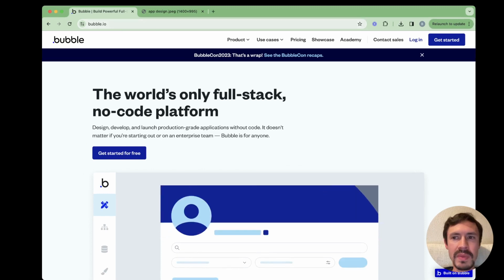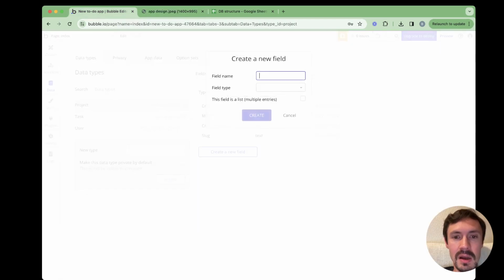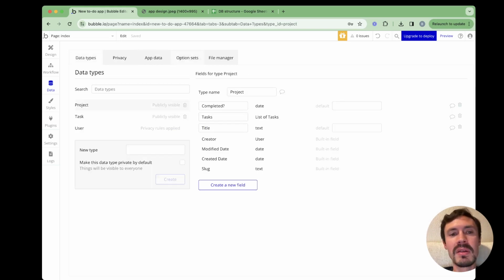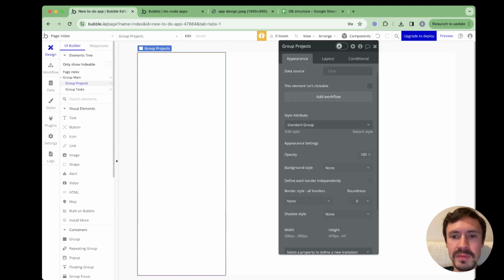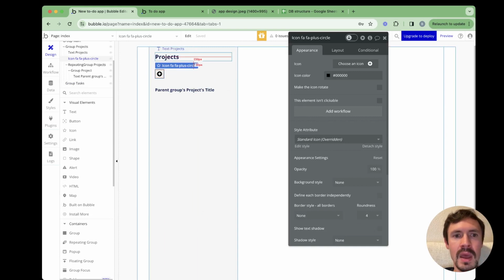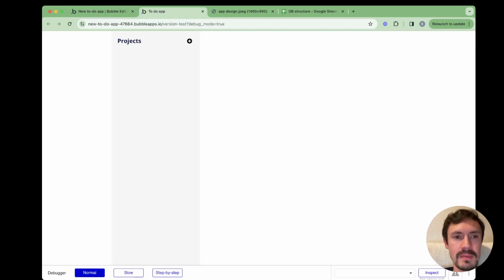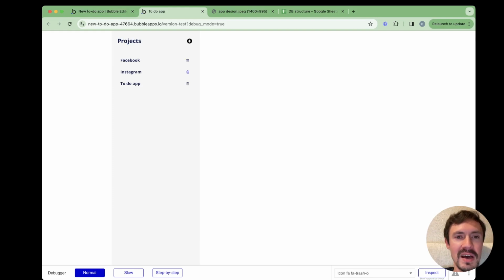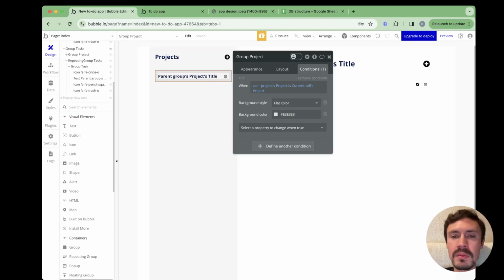A to-do app - an introduction to Bubble.io and some practice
In this video I'm showing around Bubble.io platform so you can familiarise yourself with this powerful web building platform and also we'll be building a simple to-do app so you can try some basic features of Bubble and also practice a little bit. In this video I'll have some homework for you too. Enjoy!